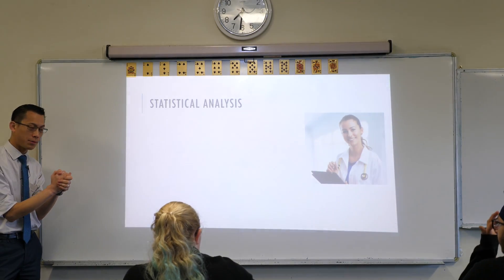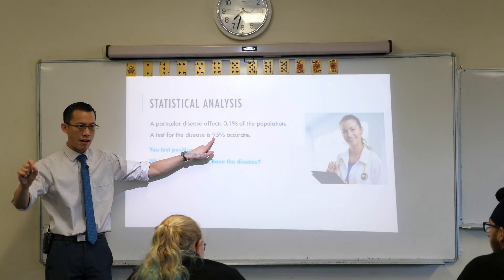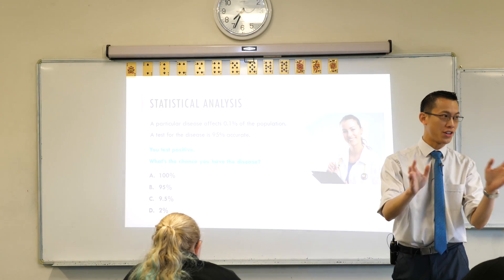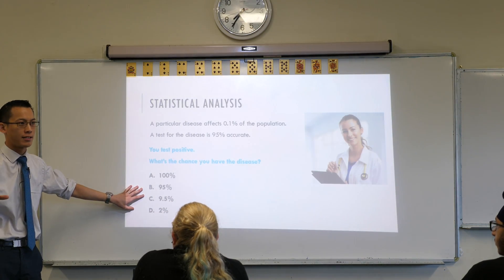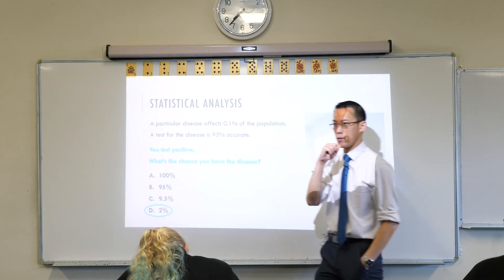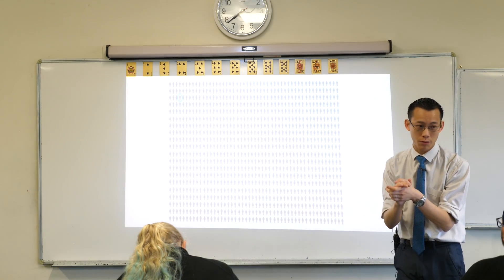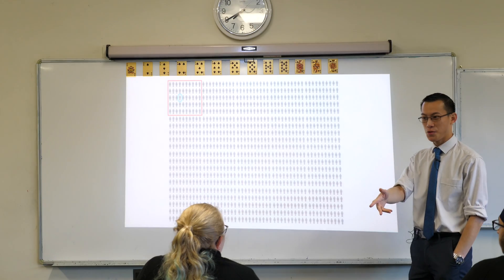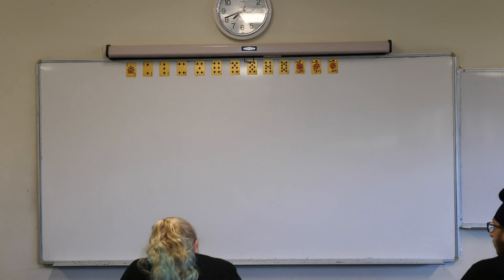Conditional Probability (1 of 7: A surprising example)